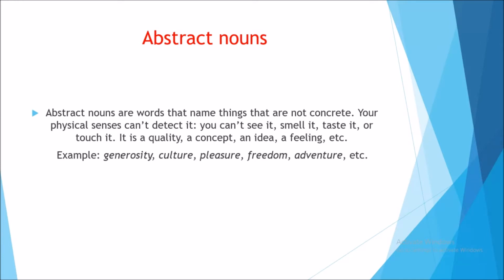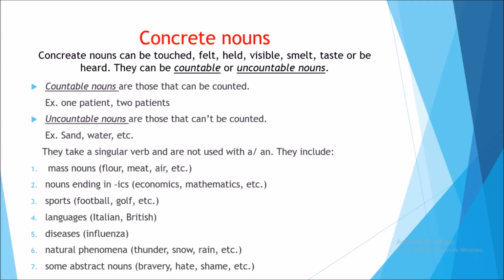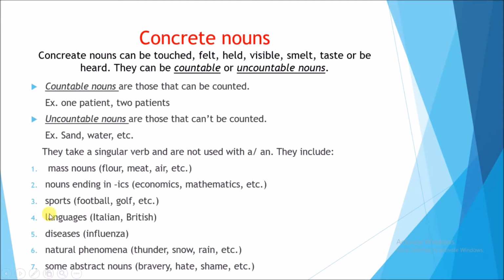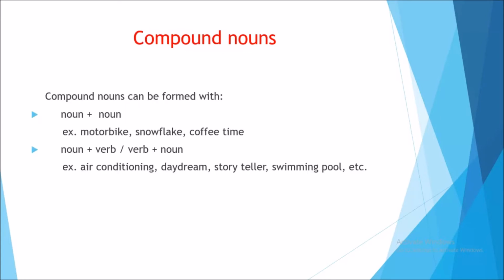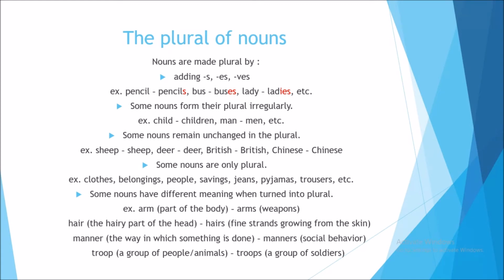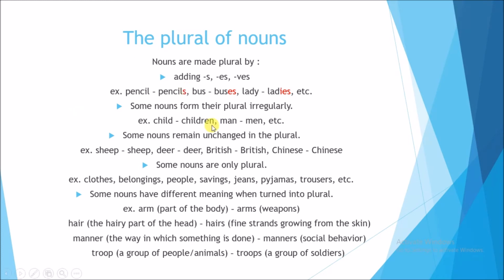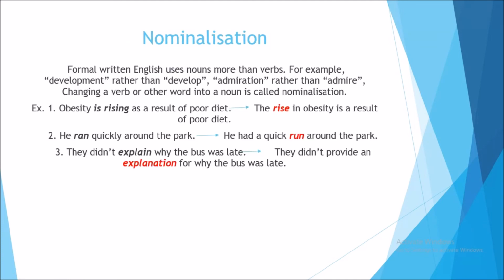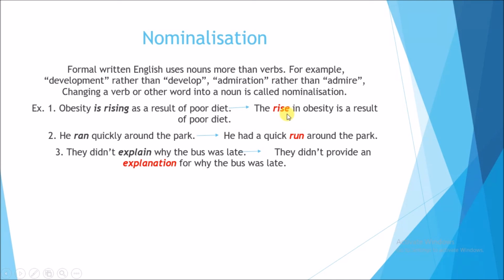J4GJAOSC2-1- Health and Wellbeing Grammar Nouns